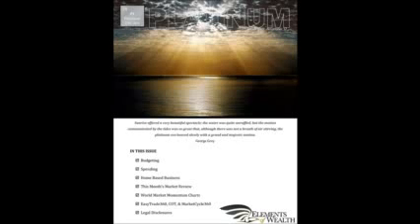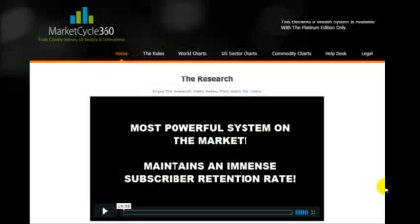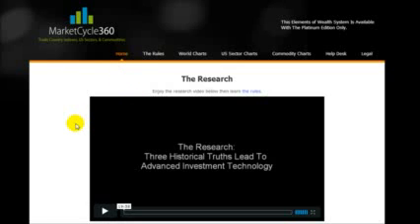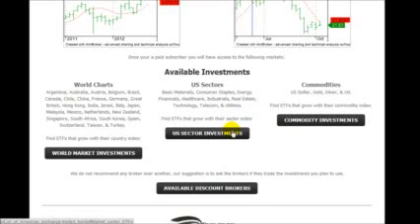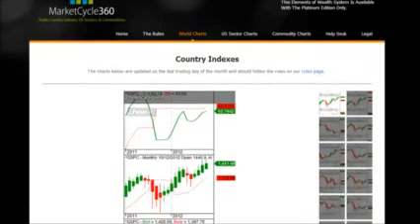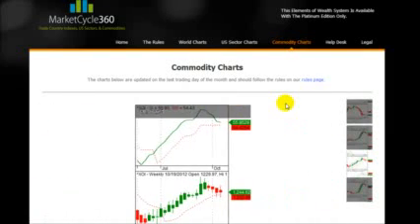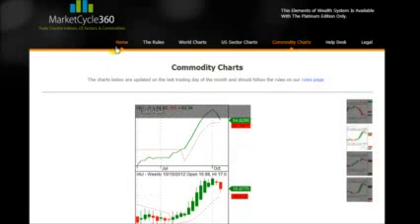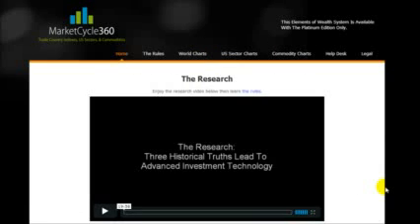Global One - Elements of Wealth - Platinum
- Elements of Wealth - Platinum. There are 5 levels to the educational finance software (Tin, Copper, Silver, Gold and Platinum). In this video, Global One explains the Platinum level.

GlobalOne is a worldwide leader in educational finance software, social business center development, global consumer product development and humanitarian outreach.

Join super successful online entrepreneur, Gary Gregory, and the #1 team representing the Global One home business opportunity introducing the Elements of Wealth!

Build It Big - Build It To Last - Build It Right